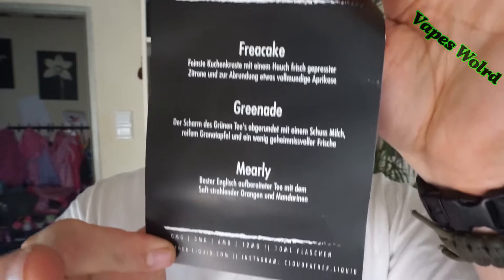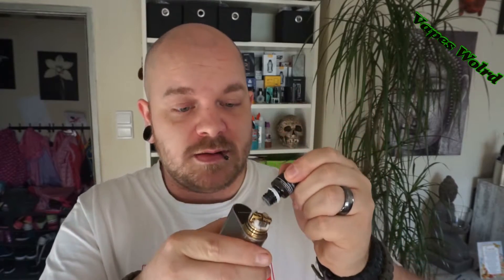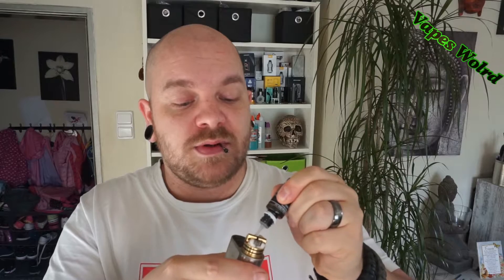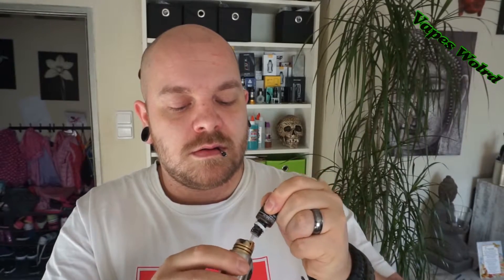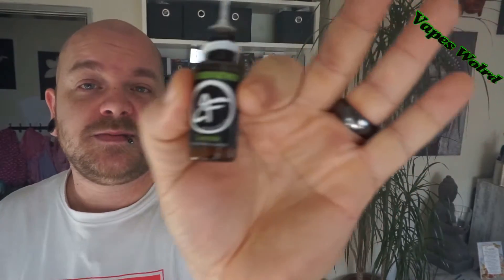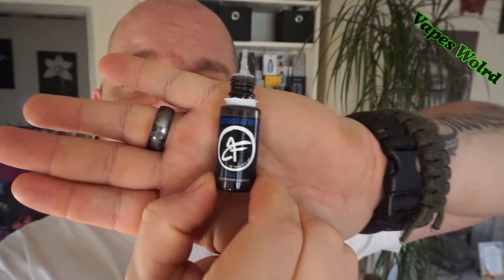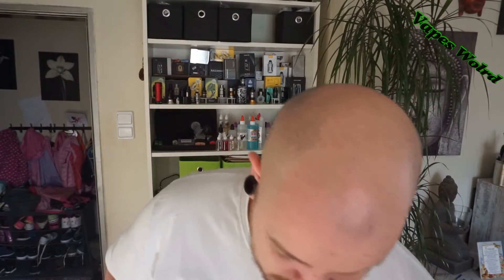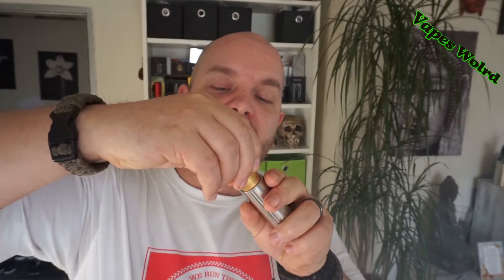Cloudfahter Liquid Review Deutsch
Meine offline Shops:

Liquid Style
Jahnstraße 7
59192 Bergkamen-Oberaden

Brackeler Hellweg 118
44309 Dortmund

Wickeldrähte

Günstige Wattepads
Schere für Watte

Akkus, Power Banks und Ladegerät:
Sony Konion US18650VTC5A Akku 2600mAh 35A
Sony Konion US18650VTC5 Akku 2600mAh 30A
LG INR18650HG2, 3000mAh, 20A
EFEST LUC Blu6

E-Zigaretten für Einsteiger
Eleaf Pico set mit dem Melo 3 mini
eVic VTwo set mit Cubis Pro
Eleaf Aster
iJust s Kit

Mein Zeug
Akkuträger
Wismec Rx200s
Sigelei 213 Fuchai
T6 Raptor
Skyline Mod

Verdampfer RTA RDA RDTA
Twisted Messes RDA V2
Digiflavor Pharaoh Rip Trippers Project
Kayfun V3 mini
iJoy Limitless Plus
Geekvape Tusnami 24
Ijoy Tornado T4 und T6 Deck
Ijoy Tornado Nano
usw.